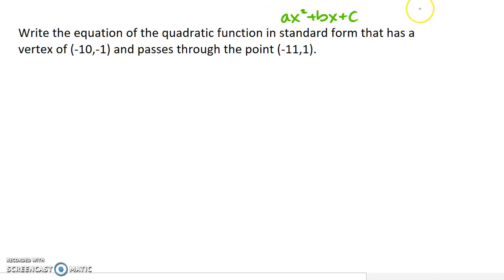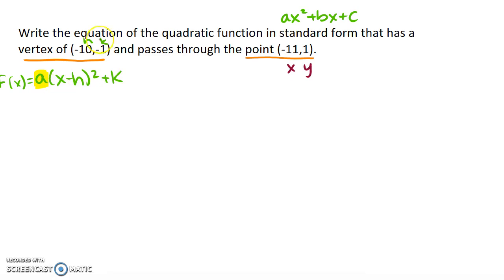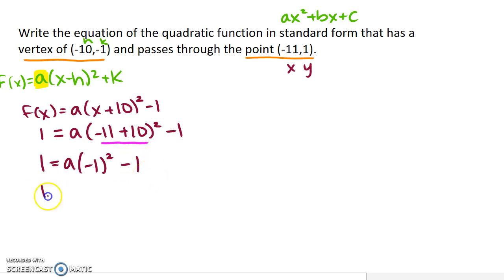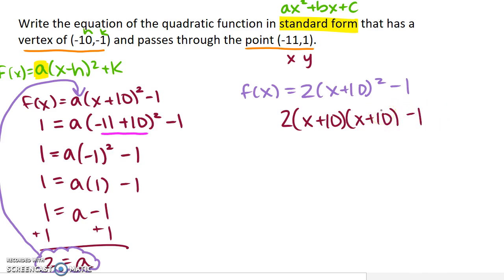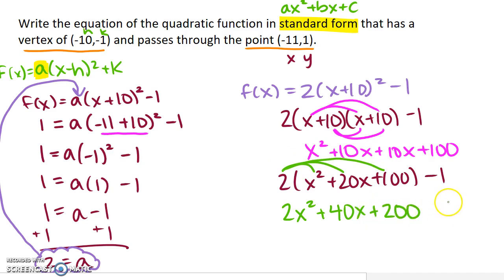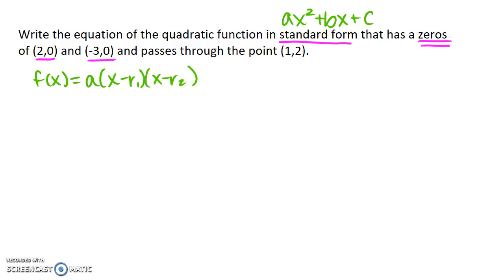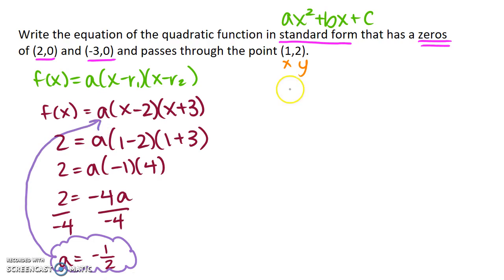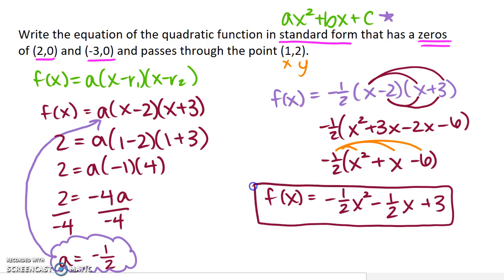Writing a Quadratic given the Vertex or Zeros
Write the function of the quadratic in standard form given the coordinate points of the vertex or x-intercepts.